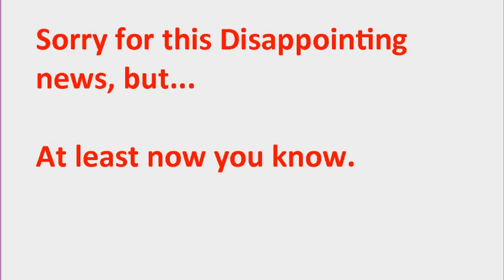How to Create and Upload your own Animated Gif Thumbnail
This video will show you how to create and upload your own animated GIF thumbnail.